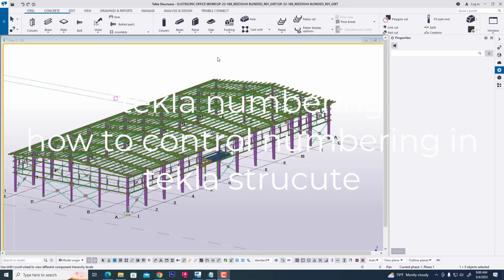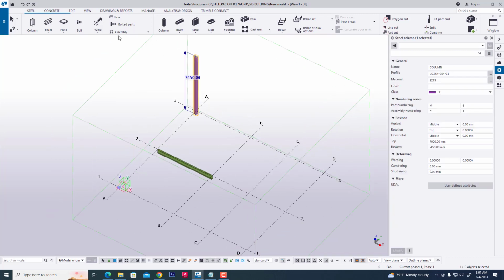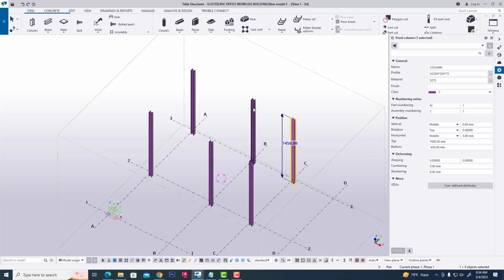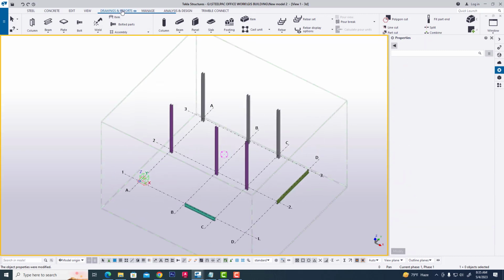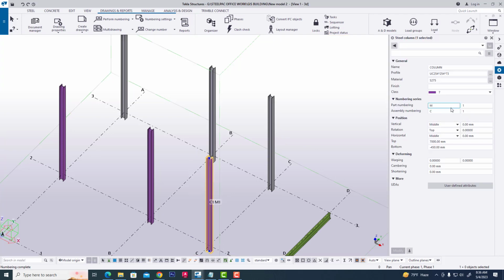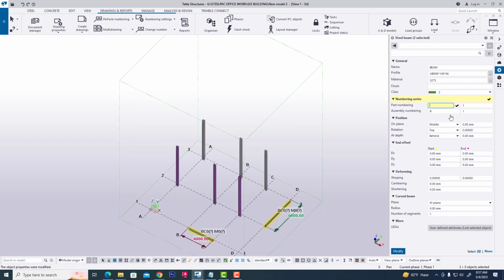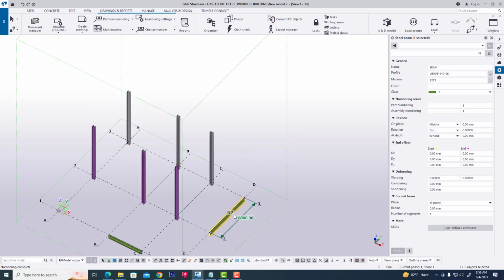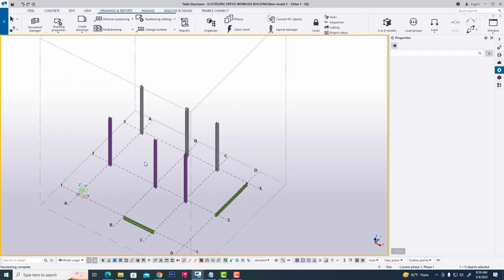Numbering in Tekla Structure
It is the best design, analysis and drafting software. Every famous and intelligent steel designer like this software in the world. So, I am learning this software and share everybody.

FOR ASSEMBLY ADVANCE OPTION :

%%ASSEMBLY_PREFIX%%PU%%ASSEMBLY_POS%%

FOR ASSEMBLY ADVANCE OPTION :%%PART_PREFIX%%P%%PART_POS%%

numbering settings in tekla
numbering in tekla
How do you number parts in Tekla?
What is numbering in Tekla?
How do you assign control numbers in Tekla?
How do I assign an assembly number in Tekla?
What is numbering series in Tekla Structures?
What is Xs_ Use_ assembly number for?
Tips for numbering in tekla
Numbering Settings in Tekla Structures
Assign a numbering series to an assembly
How do I change the assembly number in Tekla Structures?
How do you add an assembly to an assembly?
How to create a part in assembly?
How do I add a sub assembly in Tekla?
Adjust the numbering settings
About Nembering in tekla structures
tekla structures numbering settings
tekla numbering problems
numbering in tekla structures
how to do numbering in tekla
Tips for numbering
Repair numbering errors
How to prevent numbering problems
General numbering settings
numbering in tekla
tekla numbering problem